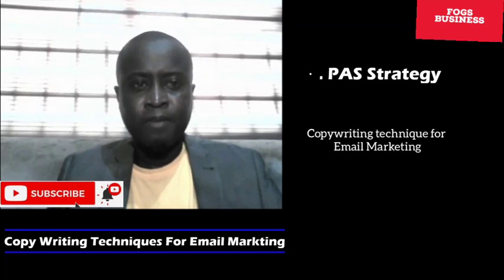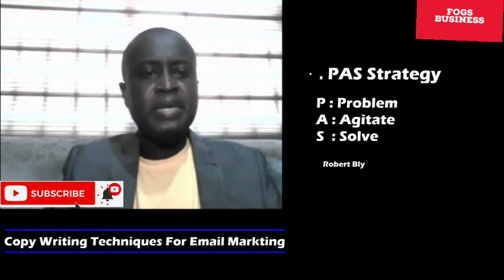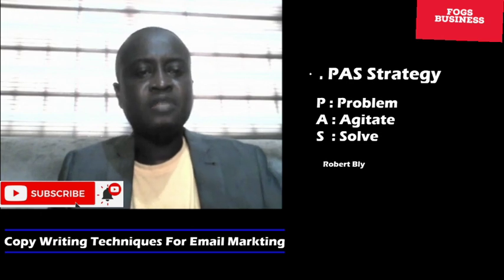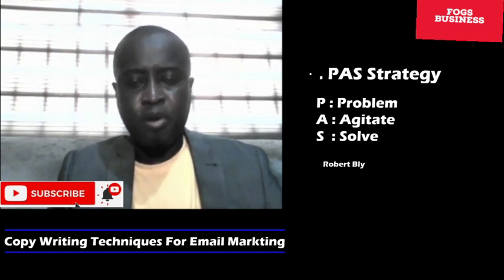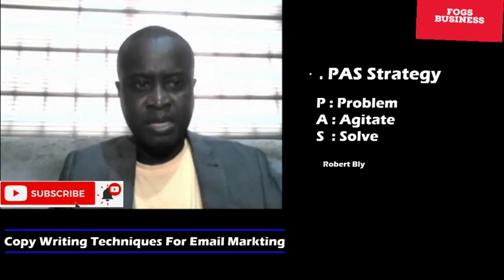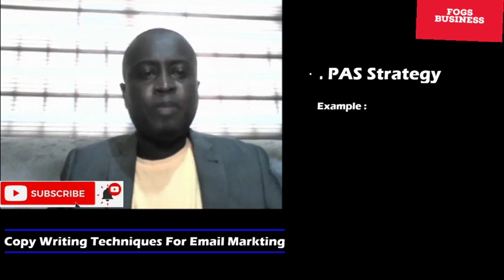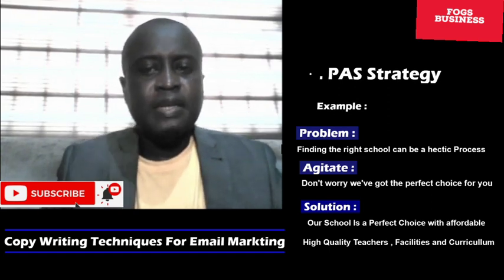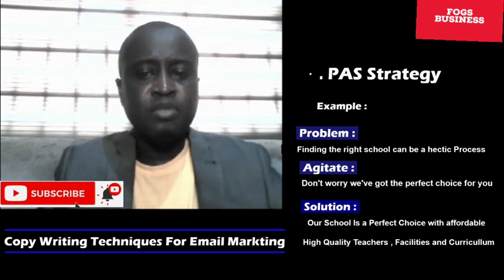This Email Marketing Technique Works ; The Pas Technique.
Use the PAS Technique to write your email for Marketing .